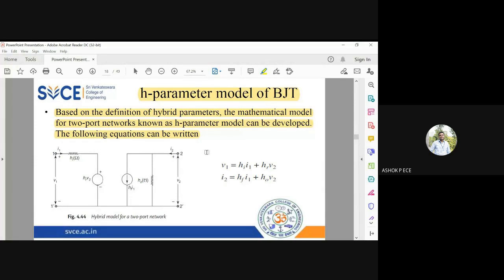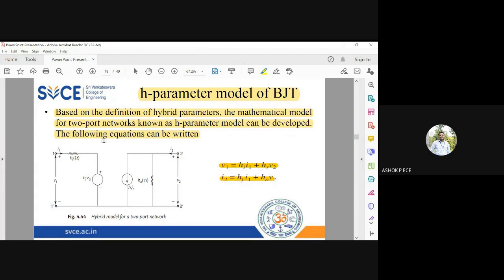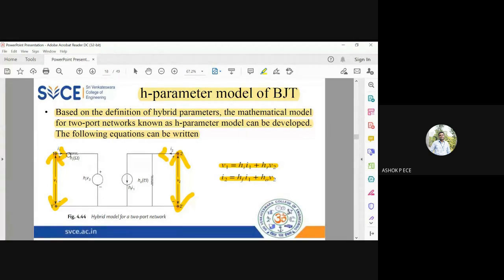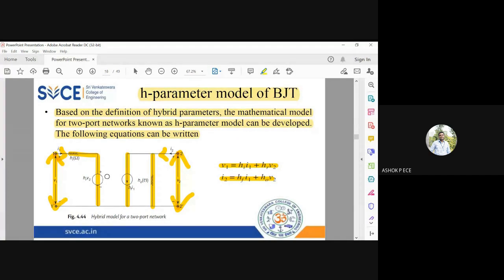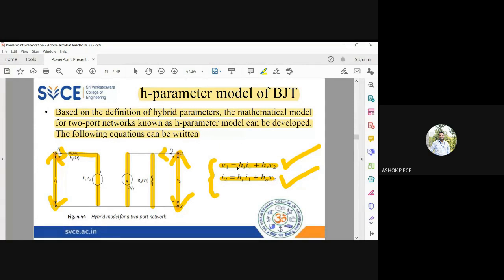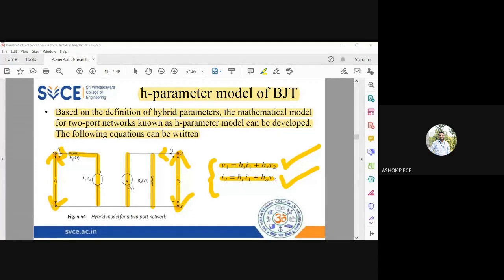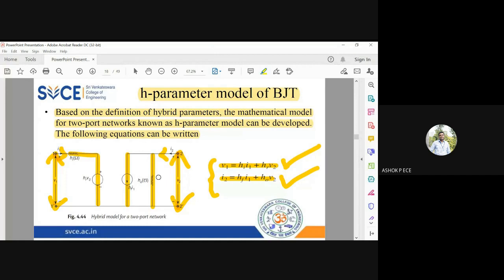ElexCkts | Lecture-64 | h-Parameter Model of BJT Part-1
This video clearly explains about h-parameter model of BJT.